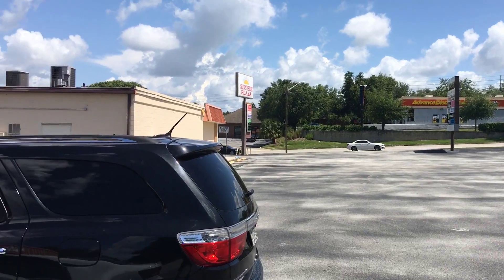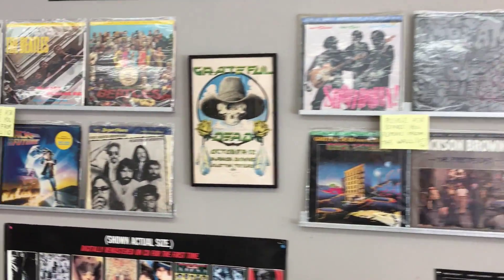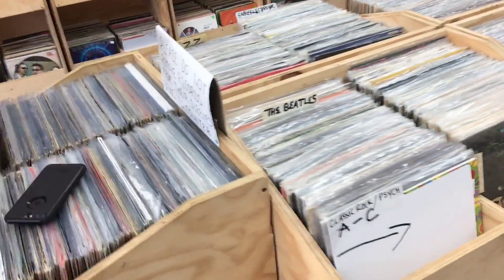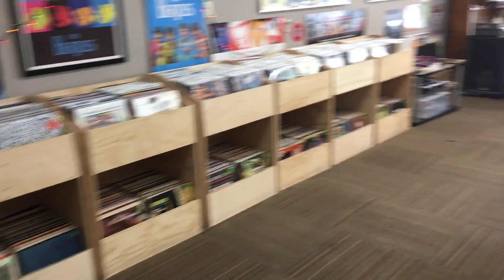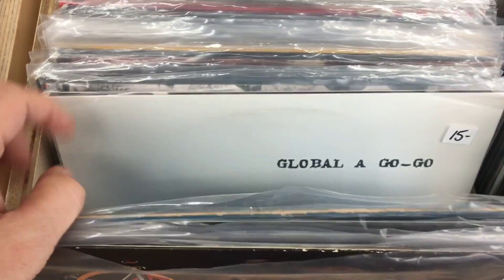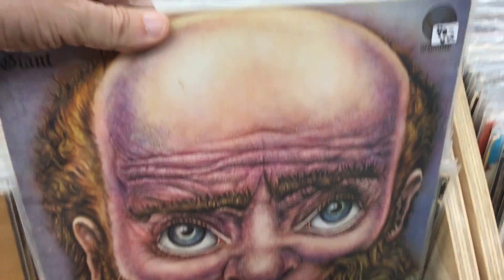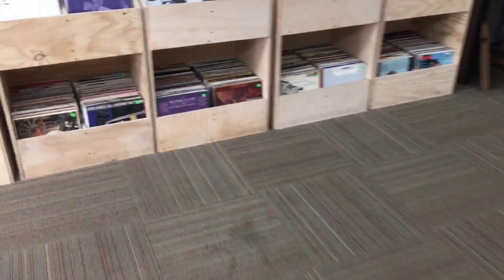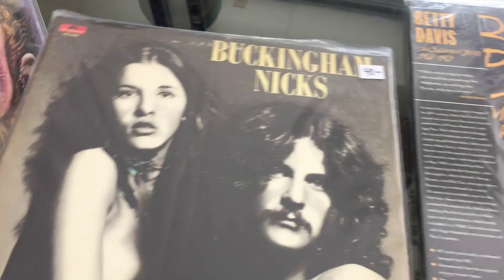The Vinyl Guide - Triangle Vinyl, Clermont, Florida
We stopped by Triangle Vinyl in Clermont Florida, right outside of Orlando, to dig through the racks. enjoy!